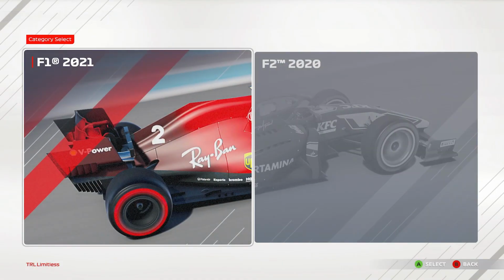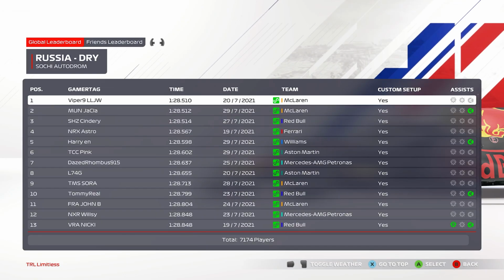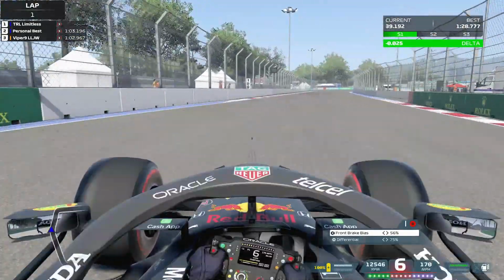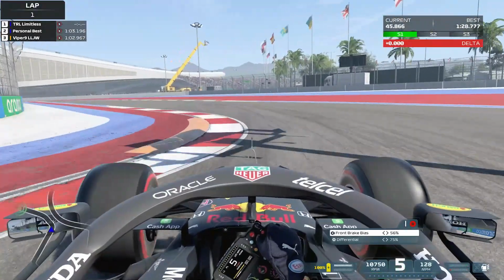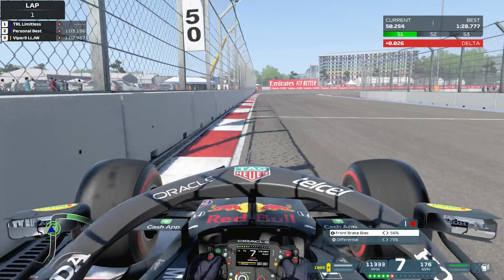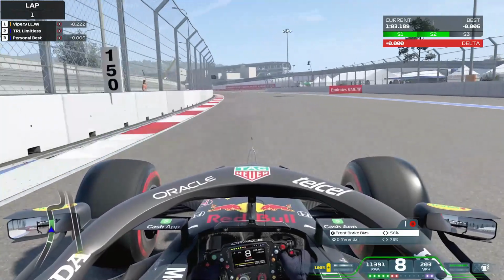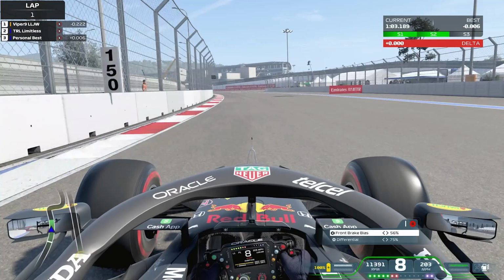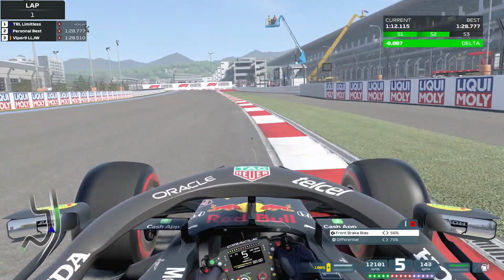F1 2021 RUSSIA HOTLAP + SETUP (1:28.672)